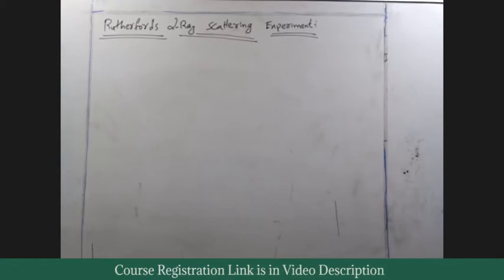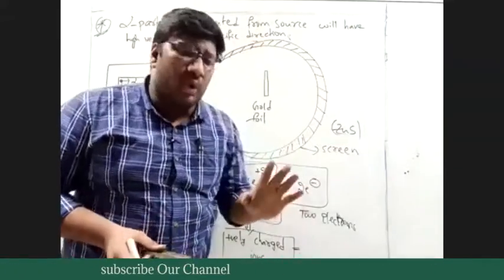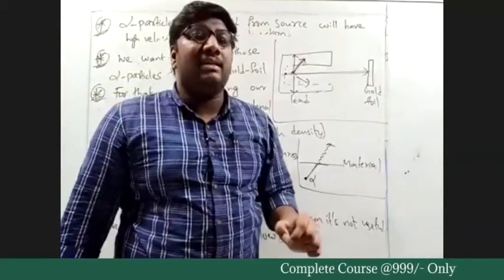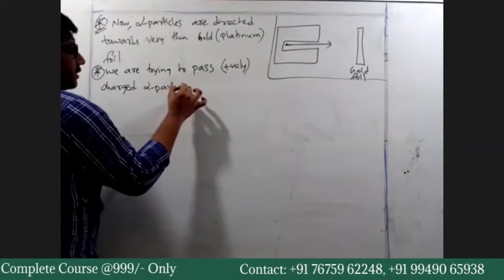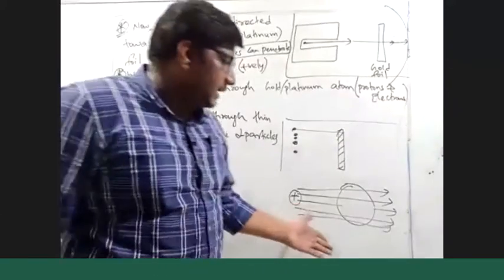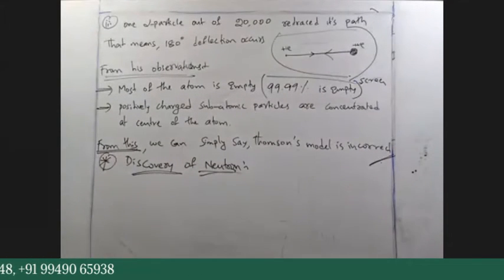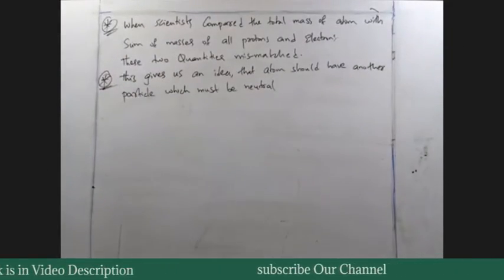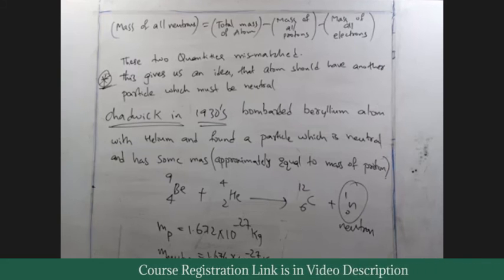Online Intermediate Classes - Inter 1st Year Chemistry: Atomic Structure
Atomic Structure | INTER CHEMISTRY | INTERMEDIATE  2020 | Gyanville Acadamy online classes | Structure of the atom | JEE / IIT / NEET  | Gyanville Academy JEE | 11&12 CHEMISTRY | Class 11 | Intermediate Free Chemistry Classes | Free Online Classes | AP & TS Inter classes |